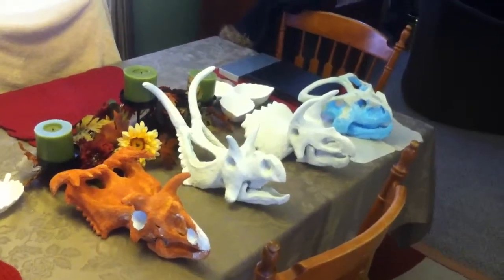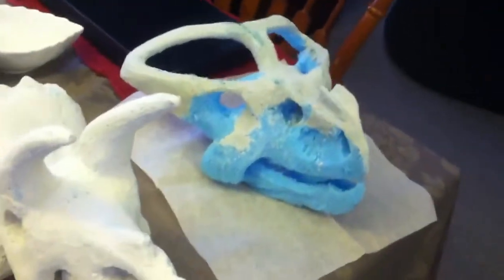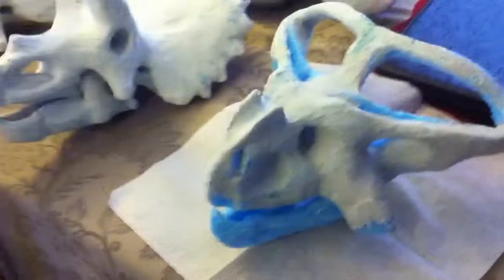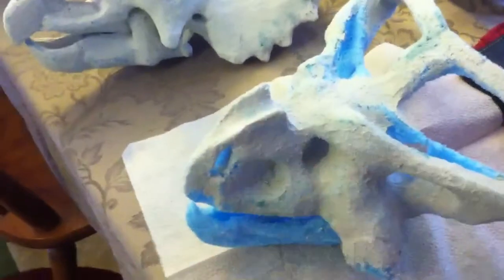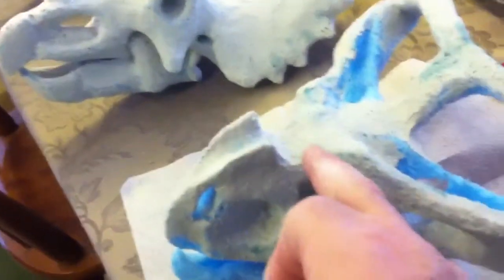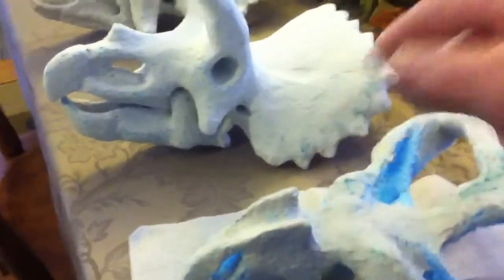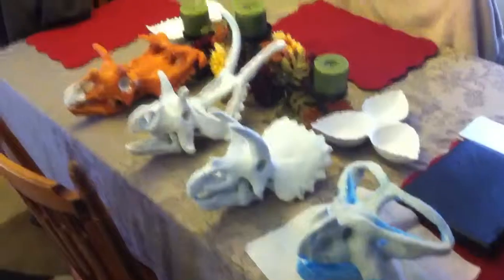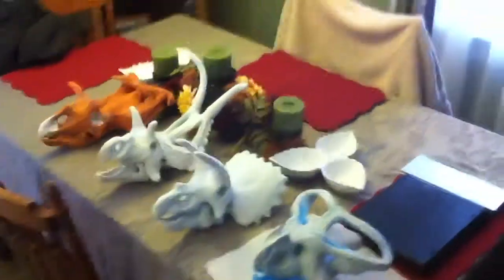Kosmoceratops diabaloceratops triceratops protoceratops